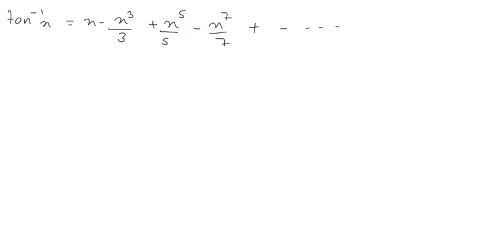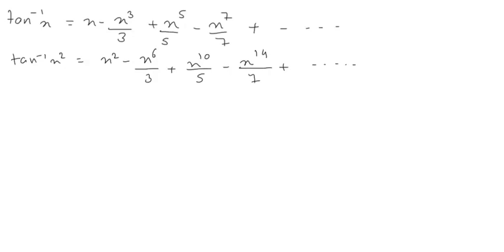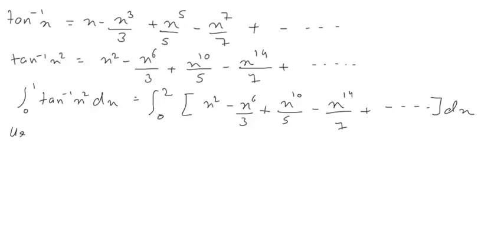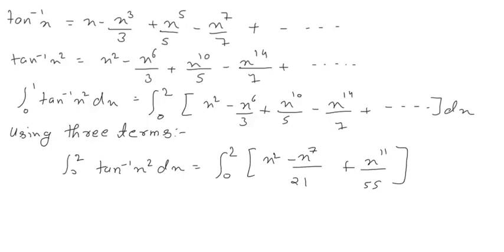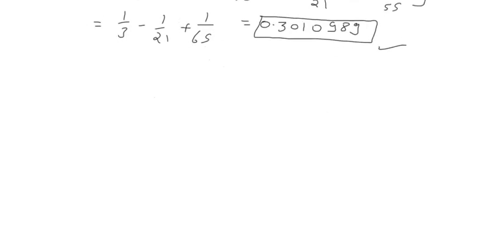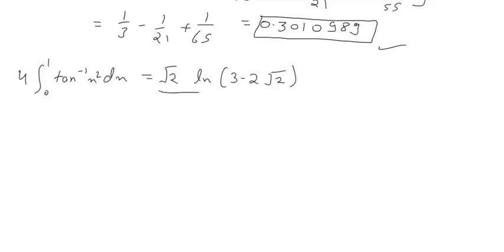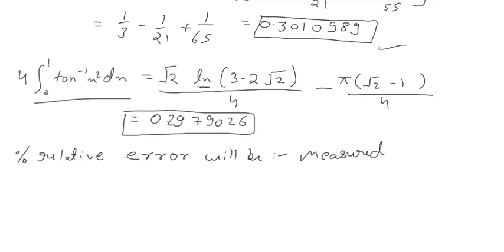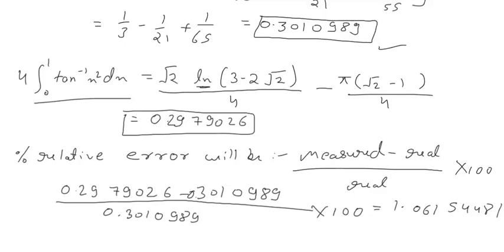Higher Level MATHS Questions for PSUs and GATE Exams